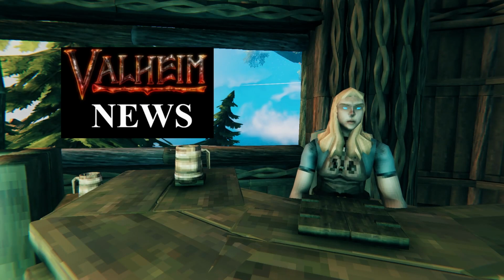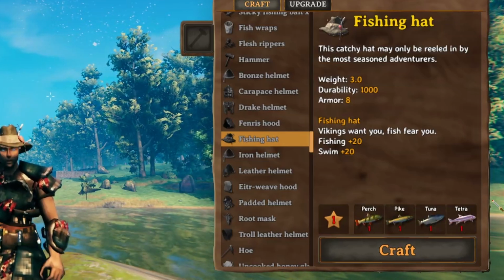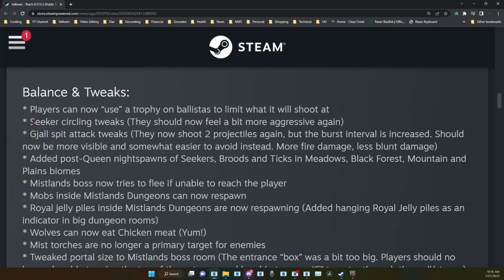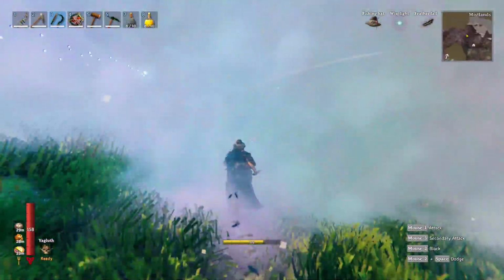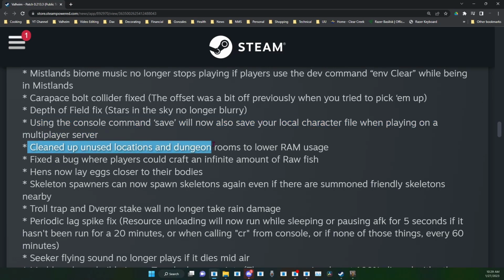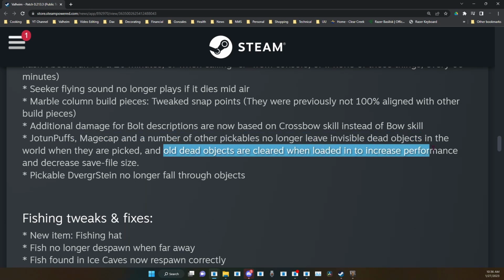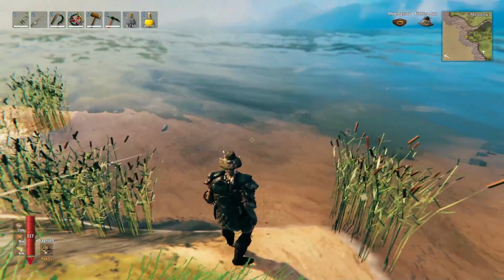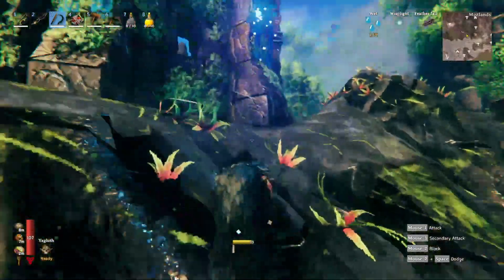Door | Ballista| Fishing | New Details! (Valheim: News)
Happy Gaming! : )

Happy Gaming! : )